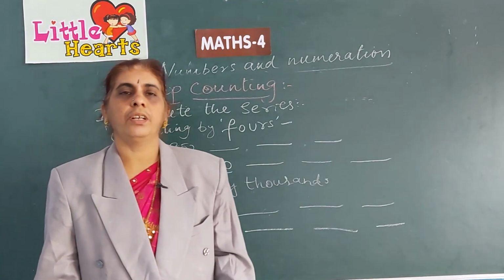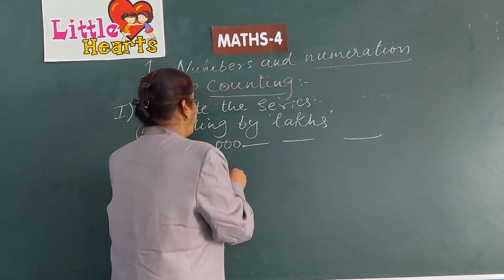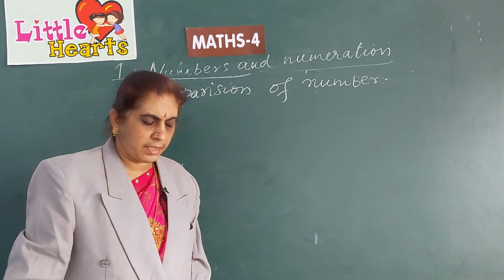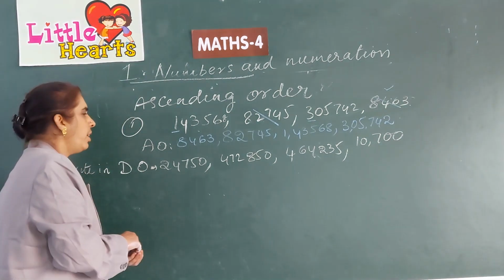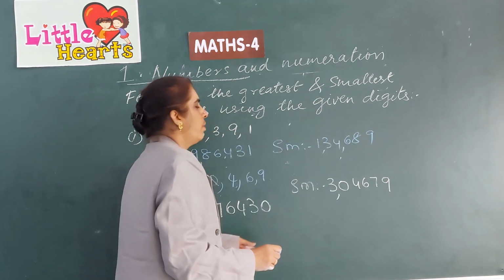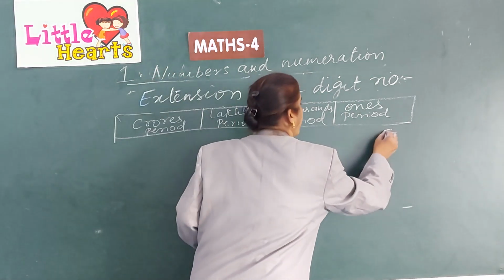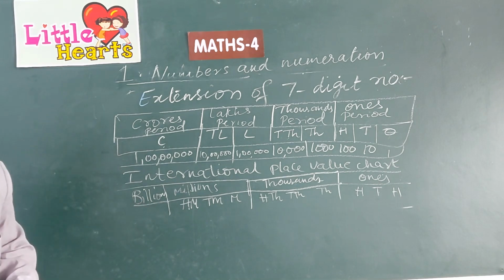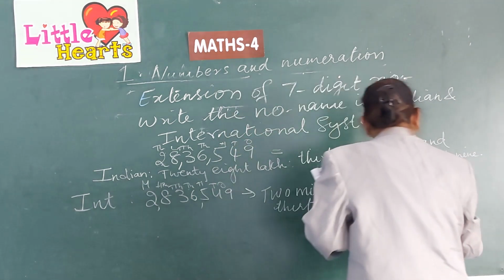CLASS 4 MATHS LESSON 1 PART 3 NUMBERS AND NUMERATION ONLINE VIDEO